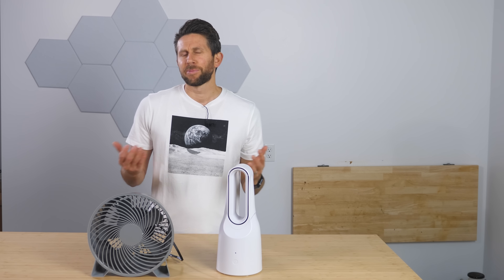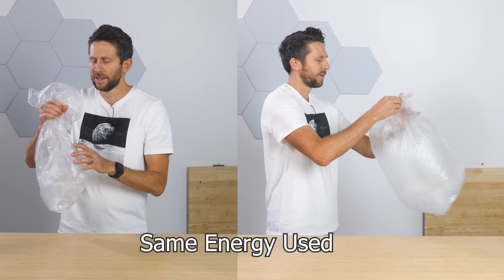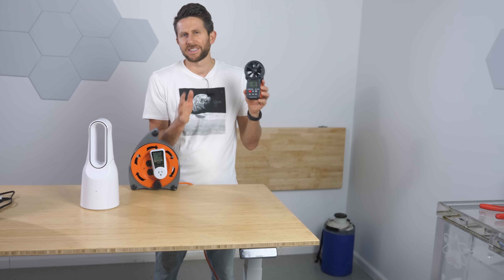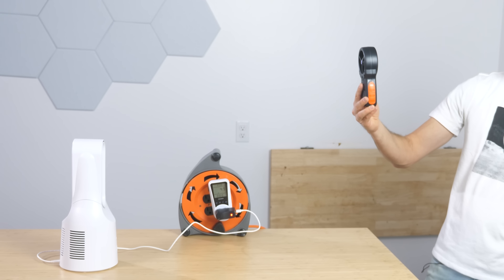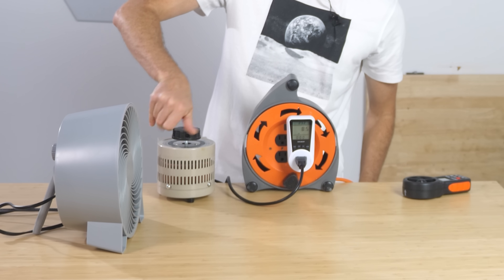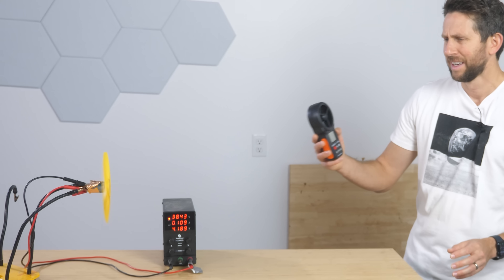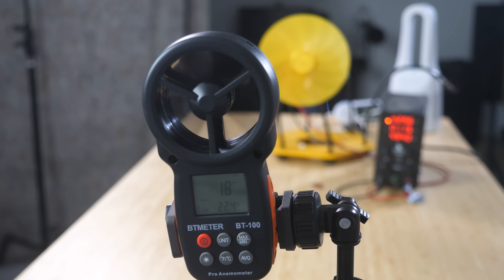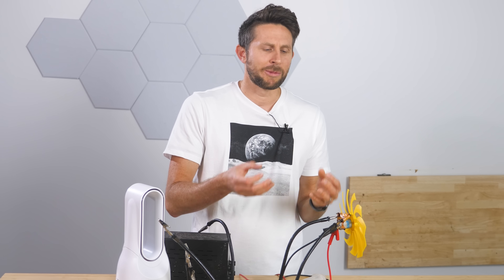Are Bladeless Fans a Scam?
I measure how much power and wind speed is generated from a bladeless fan vs a regular fan.